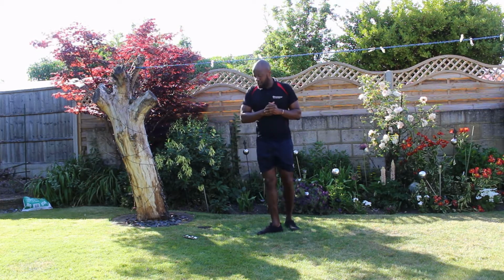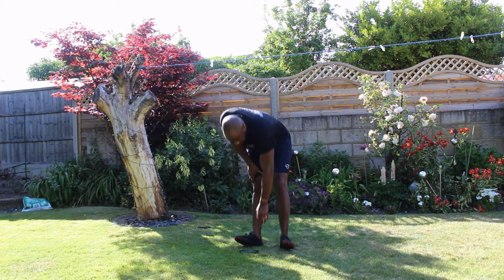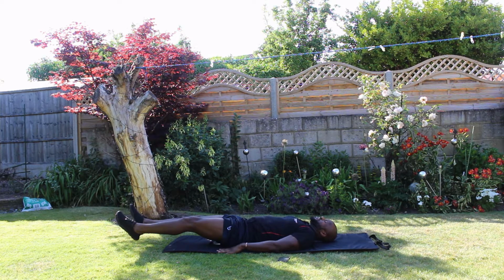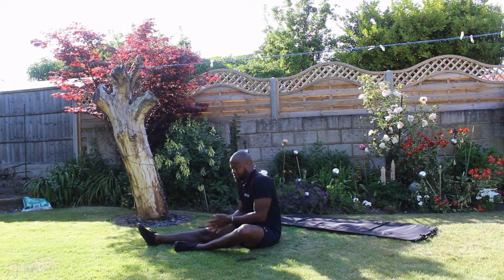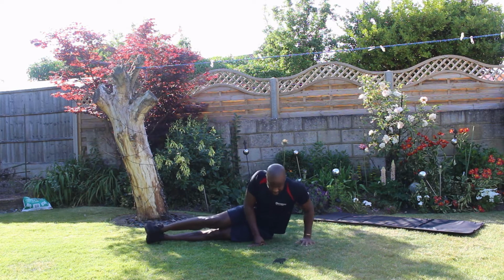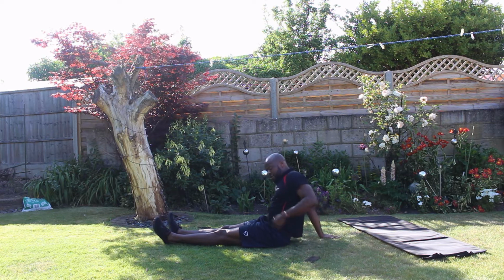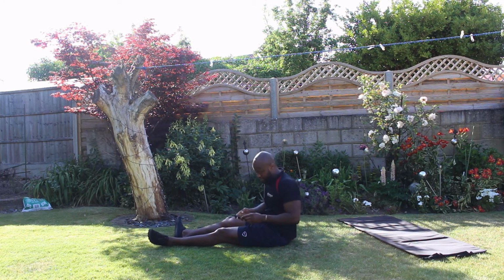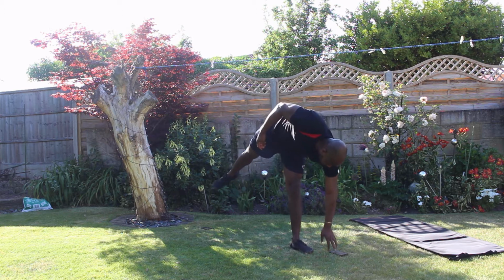Lockdown Workout Day 26 - Core Challenge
It will really help me and the channel out and it’ll be much appreciated**

If you’re new to training and are unsure about what to do to warm up for your workout or how to stretch, check out this video for some basic but effective pre workout stretches.

Similarly, if you are stuck for stretches to do after you’ve finished working out, please check out this video and it will help

And Keep Following On3West Health & Fitness

On3West Health & Fitness 2020 ©